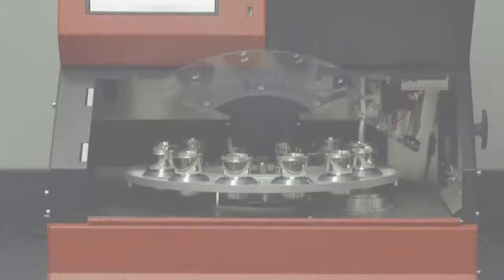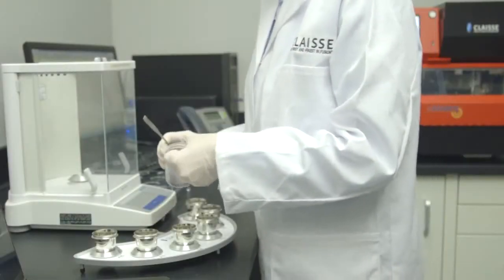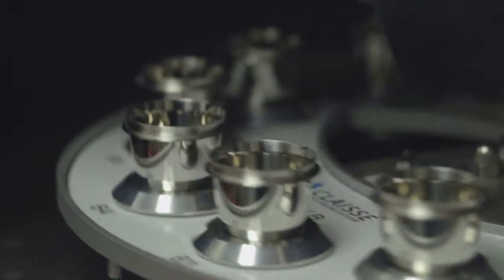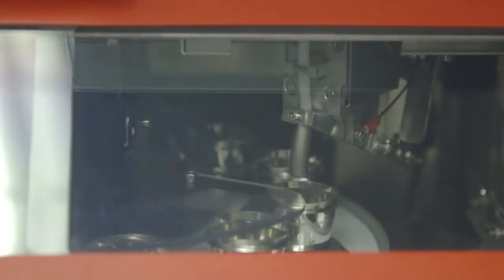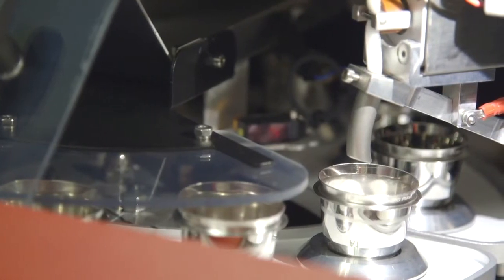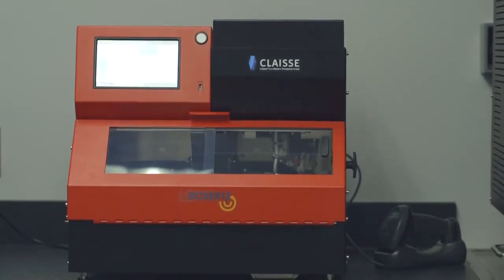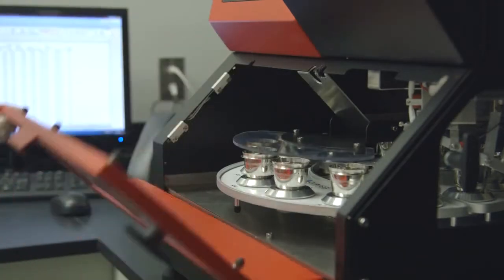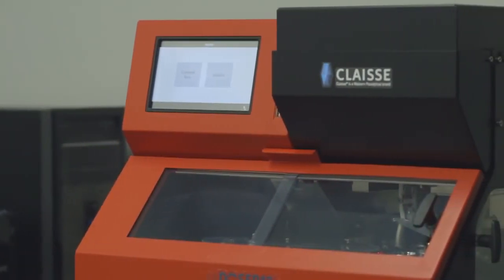Claisse® LeDoser 12™ Instrument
Claisse LeDoser-12 is a 12-position weighing instrument. It automatically weighs samples and dispenses borate flux with high precision so you get highly accurate XRF analytical results. Its three weighing modes (sample-to-flux ratio, catch weight and absolute weight) allow it to be seamlessly integrated in your laboratory procedures.